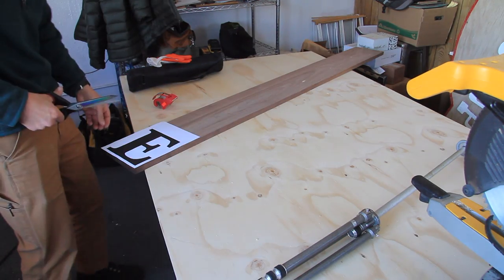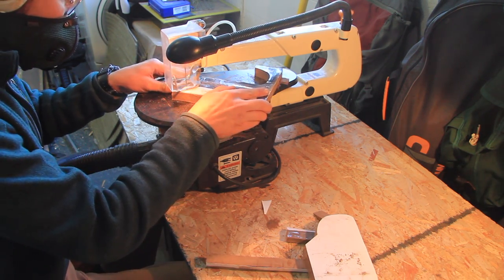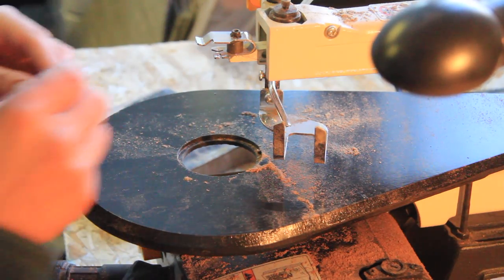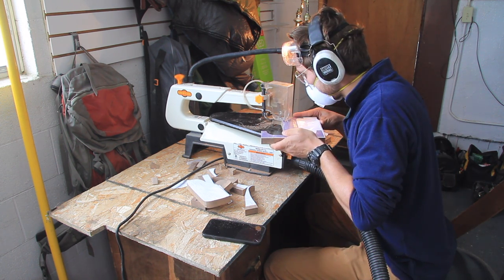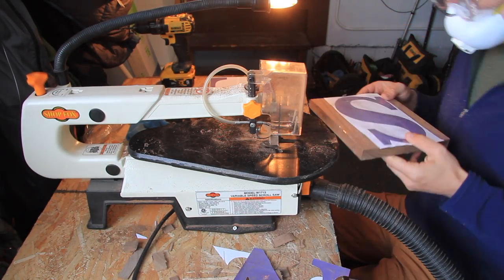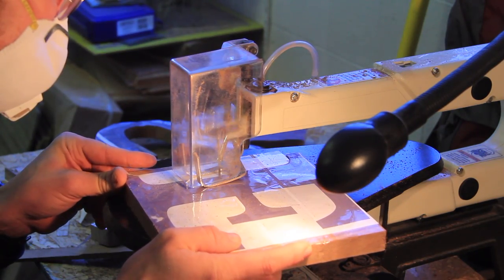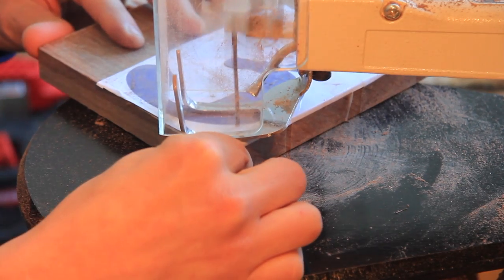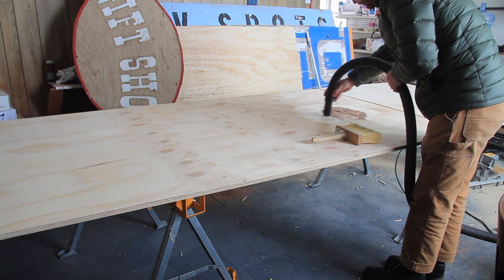15 Tips for Using the Scroll Saw // Hardwood Letters for Store Sign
Learn how to cut large wooden letters for a giant store sign on this episode of Second Son Woodworks. See below for more information.

For those of us who don't have several thousands of dollars laying around, opting to cut letters with a scroll saw instead of a fancy CNC machine may be the best option! Watch this video to learn the tips I learned from cutting close to 30 wooden letters with walnut hardwood for a country store sign in Elliston, Montana.

This video is part of a series on how I built giant store sign for my sisters country store. Make sure to check out the other videos in this series.

In the video I say that the scroll saw was $400 dollars, but I was wrong. It is only $200.

Premium Tailor Scissors
Dewalt Circular Saw
Heavy Duty Clear Packing Tape
Double Sided Tape
16" Shop Fox Scroll Saw
Replacement Scroll Saw Blades
Bessey Set Clutch St Bar Clamps
RZ Mask
Ear Protection with Bluetooth Capability
Rad Safety Glasses
Speed Square
Tape Measure
Combination Square Ruler
ToughBuilt Foldable Saw Horse (get yourself two)
Ridgid 12 GL.
Yellow Masonry Brush for cleanup

Add me on Instagram, Facebook and TikTok: @secondsonwoodworks